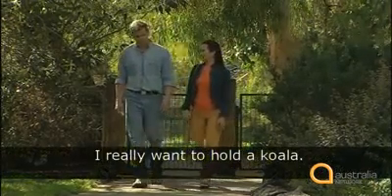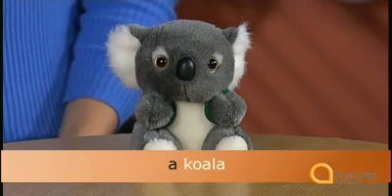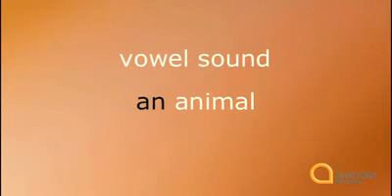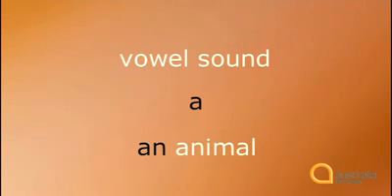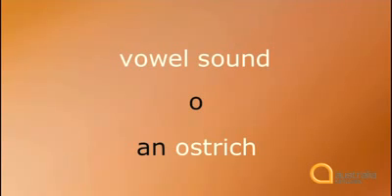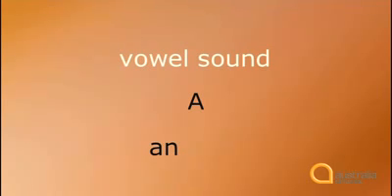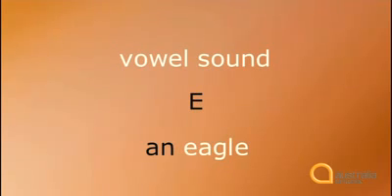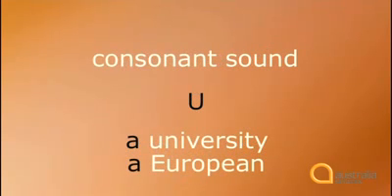Living English - Episode 14 - Are there some kangaroos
00:17 - Greetings
00:52 - Episode of 'Sisters and Brothers'
02:02 - Articles 'a' and 'the': I really want to hold a koala.
02:55 - Is there a koala here? - Are there some kangaroos?
04:30 - Order of the words: Are there...? - There are...
04:47 - There's a cafe - There's the cafe
06:46 - Michelle: planning what to do
07:26 - Making a sandwich
09:40 - Anne and Steve planning a day
09:59 - First, next/then/after/followed by, finally/lastly.
10:27 - Indefinite articles: a - an
13:18 - Episode of 'Sisters and Brothers'